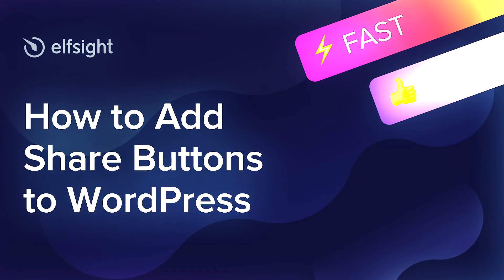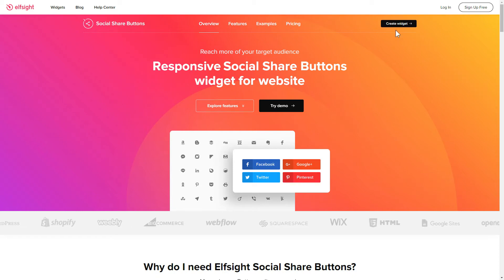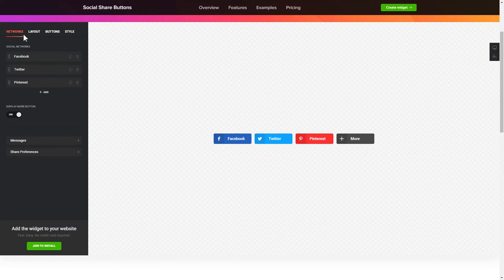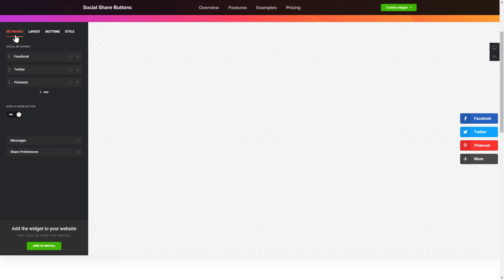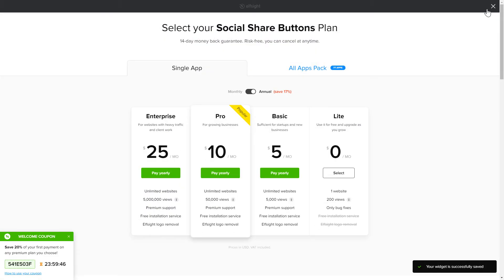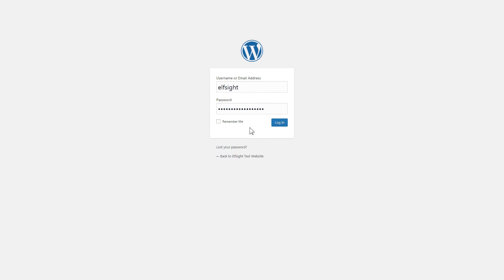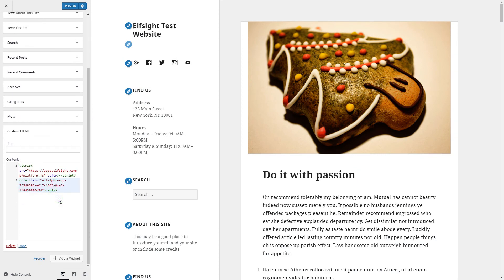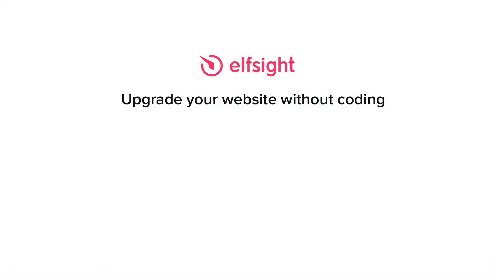How to Add Social Share Buttons Plugin to WordPress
Add WordPress Share Buttons plugin to site in less than 90 seconds -

Social Share Buttons widget is a free tool to choose unlimited number of share buttons and spread your content on all the most popular media. Let followers see your social media posts and tone up your brand in social networks.

Attributes:

• Possibility to select one of the 8 layouts.
• Adjustable style of the widget.
• Option to choose one of predefined button shapes: Rounded, Circle, or Rectangle.
• List of 40 most commonly known social share icons.

How to embed Social Share Buttons on WordPress website?

In order to integrate our widget, see the actions from the brief guide below:

1. Shape and configure the plugin;
2. Copy your code which you will see in the popup;
3. Paste the saved code on the website.

You can read how to embed WordPress Social Buttons widget via this link -

Best Share Buttons plugin examples:

Example 1: Inline buttons - the most clear variant of the plugin where share buttons are arrayed horizontally.
Example 2: Floating Icons - this layout can be aligned to any border of the screen and will chase the scroll
Example 3: Black Icons - black and white colour palette makes this template genuinely distinctive.

Here is how comfy it is to insert Social Buttons widget to WordPress! If you want to learn more about settings, plugin templates, and elements, you are free to contact our experienced Support specialists. They’ll be happy to answer all your requests!